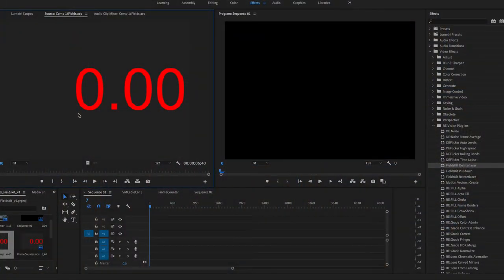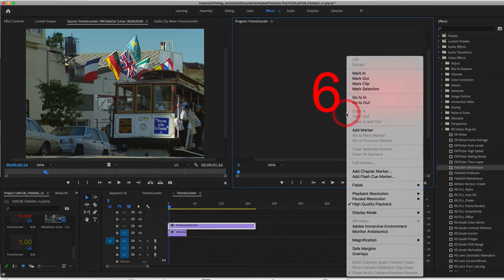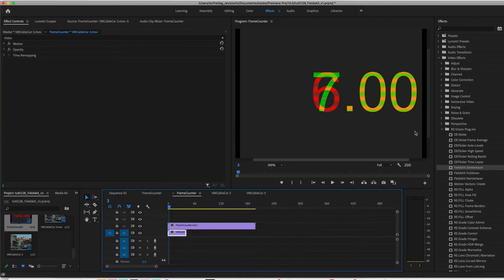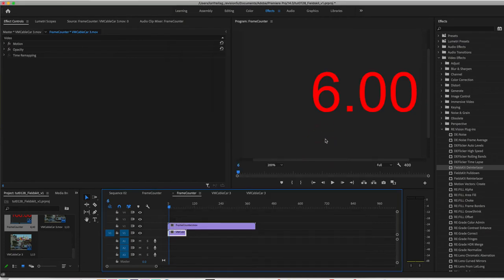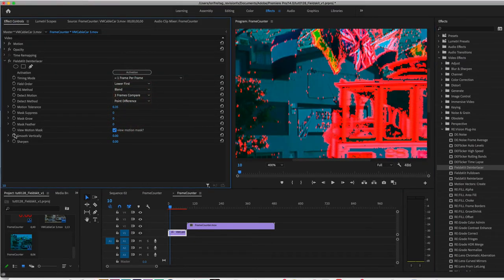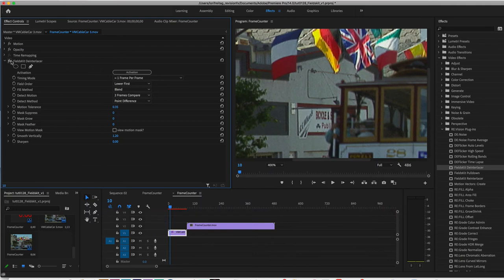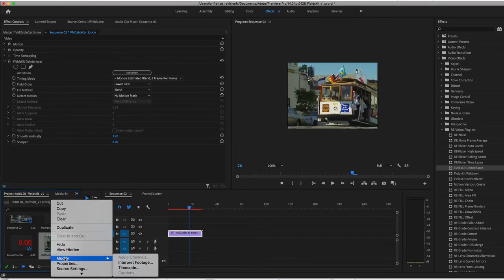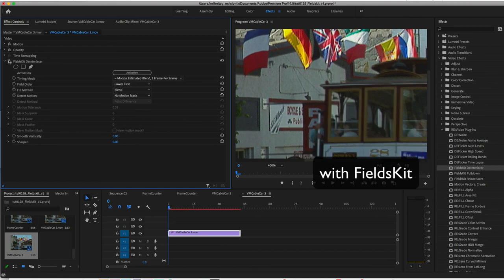FieldsKit and Premiere Pro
In this tutorial, will see how FieldsKit can help deinterlace your interlaced footage in order to upload to online, social media platforms and what tools we have for great results.